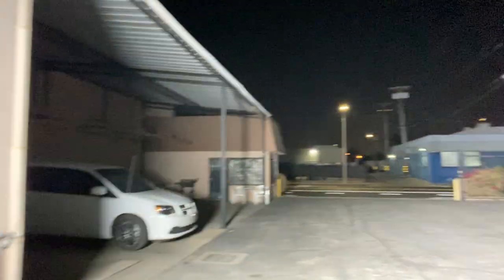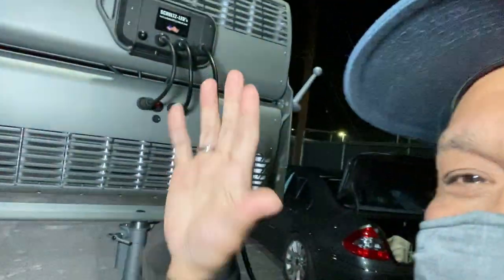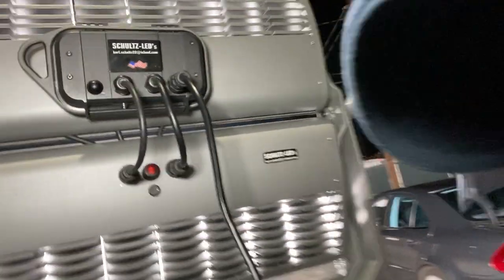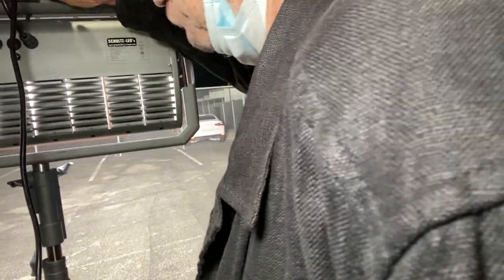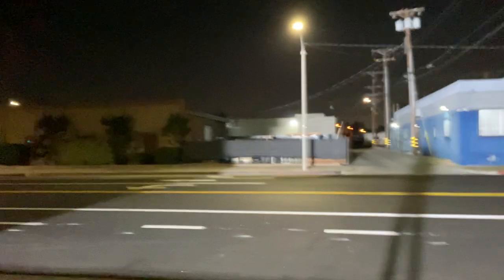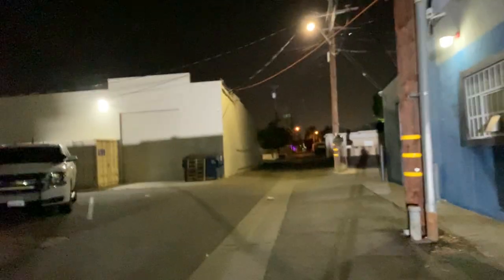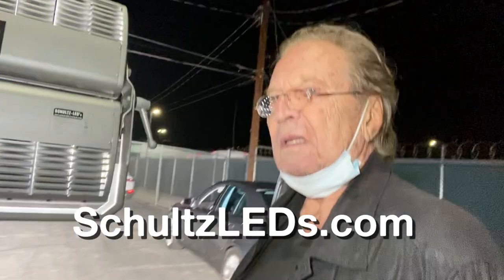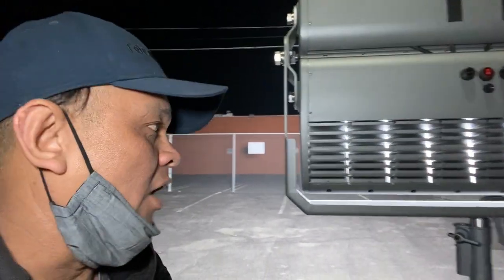800W Powerful LED Light for Film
One of the most powerful LED lights has entered the market. The Schultz LEDs 800W competes with the older HMI fixtures. The specs on this unit makes it ideal to replace those aging and costly units.I got a chance to meet and speak with Karl Schultz on his latest lighting design. We tested the light in a parking lot at Draco Broadcasting (Burbank) We got to see first hand how powerful this light fixture is. We also got to see the wireless capabilities it offers for more control of the light. The robust design along with 140,000 lumen output makes it the light to get if you need hard source with long lasting lifespan. Plus, it has IP 65 rating which if shooting in the rain.

Here are a few more specs
6amps
Lumen: 140,000
CCT: 5600
Dim: Analog/DMX
CRI: 97IP: 65 rain proof, wireless
 LRWeight lbs: 42
DMX Box: Yes
 Lifespan: 50,000h

Please note: I repeat what the guest is saying as this video was filmed on an iPhone. To get a little closer to the mic, I repeated what Karl would say for clarity.